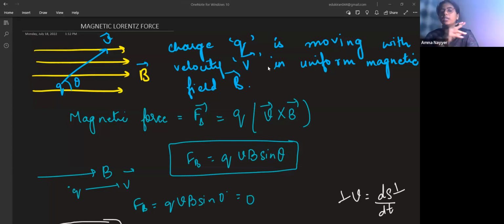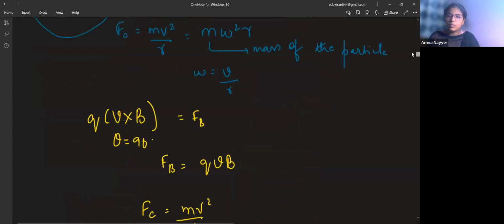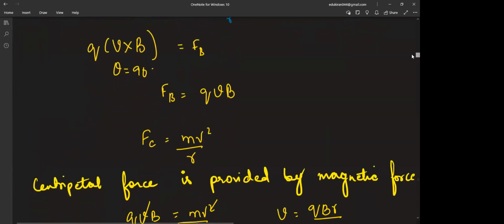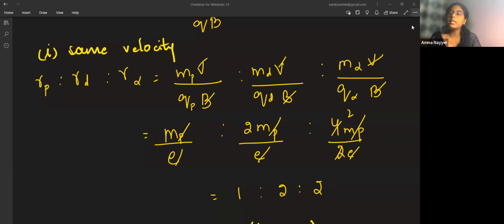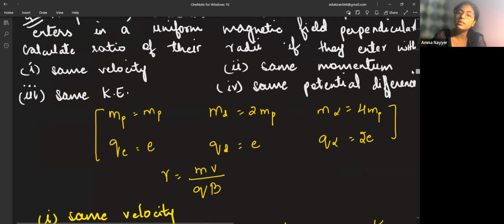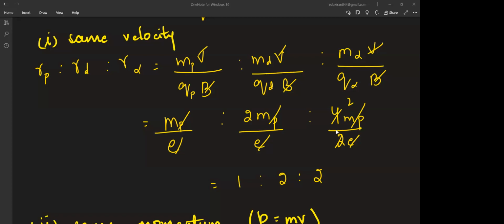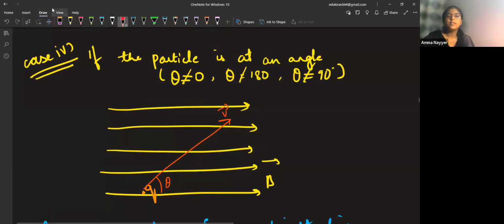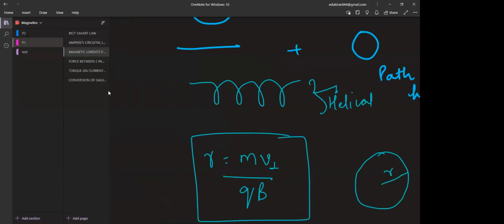Learnivio | Magnetic Lorentz Force | Magnetic Effect of Current | Lect 4 | 12th P1 | 23-07-2023